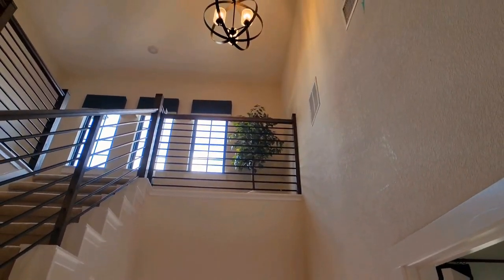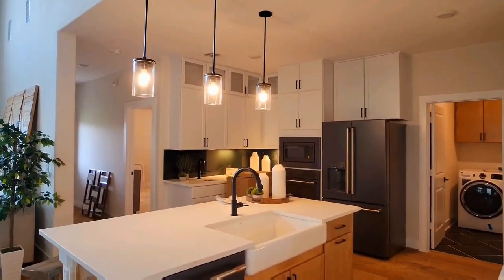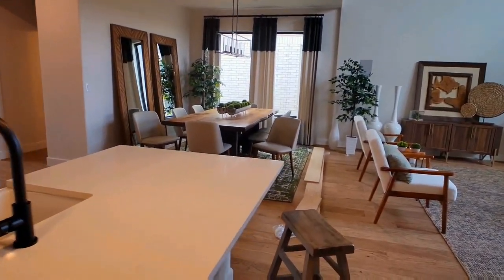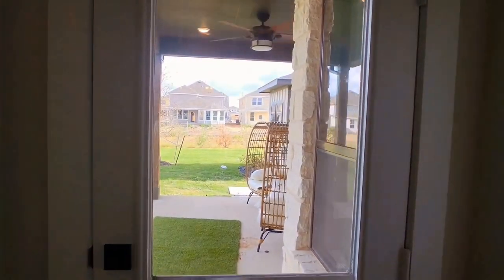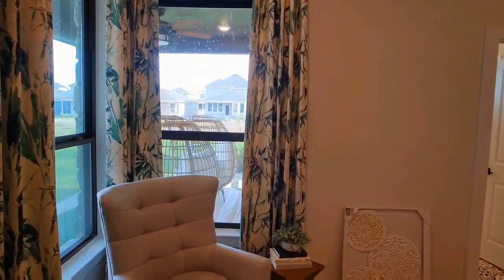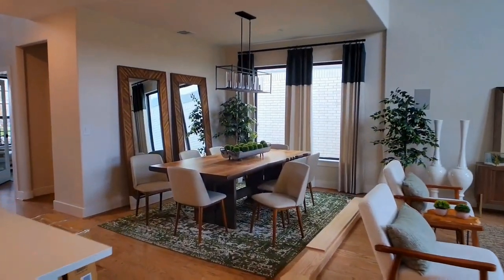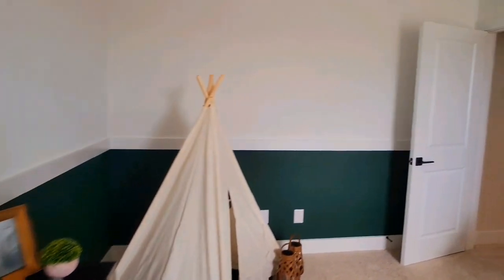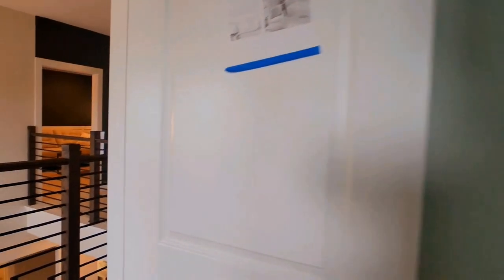INSIDE A ASTONISHING PREMIUM NEW MODEL HOME NEAR AUSTIN, TX | CASTLE ROCK THE HAYDEN | MUST WATCH!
If you're planning to move to Texas in 2024, this channel is a must-watch! I'll guide you through everything you need to know before making the big move, so you can avoid the common mistakes many others have made. From the essential things to prepare for, to what life in Texas is really like once you arrive, I cover it all. My goal is to make your transition to the Lone Star State as smooth as possible by providing you with valuable insights and tips. Don't take the leap without being fully informed—watch now and get ready for your Texas adventure!

Saajan Bakshi (Saj) is a dedicated real estate agent in Texas with expertise in residential properties, new home construction, and relocations, proudly serving the Austin, Dallas, and Houston Greater communities. As a specialist with REAL Broker, Saj leverages modern marketing strategies to sell your home quickly and for top dollar. Whether you're looking to sell or buy, he is committed to guiding you every step of the way, ensuring a seamless and successful real estate experience.